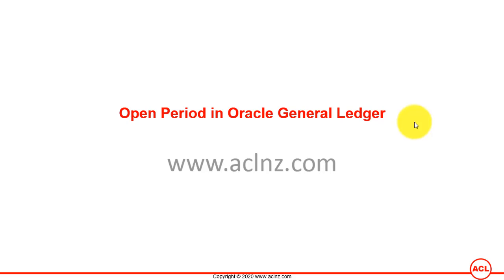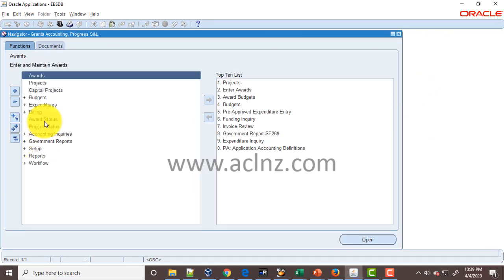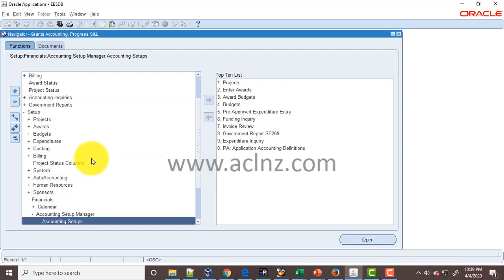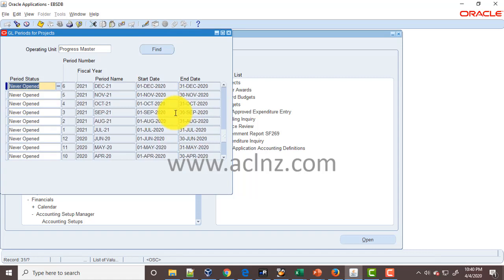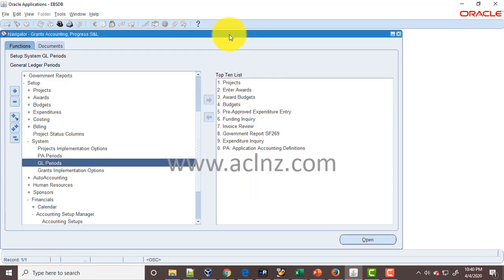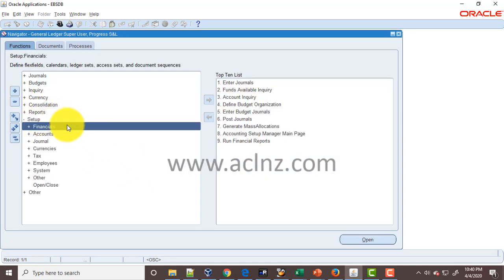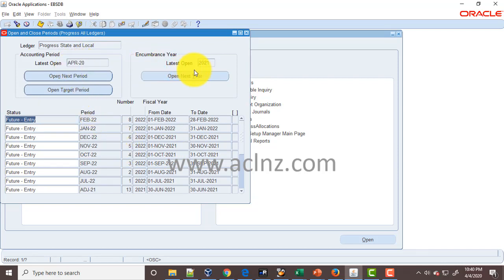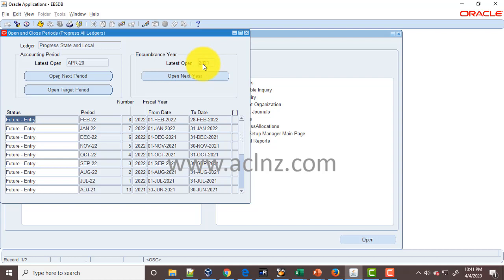How to open Accounting Period and Encumbrance Year in Oracle General Ledger?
Course Name = R12i Oracle General Ledger - Financials Functional Foundation